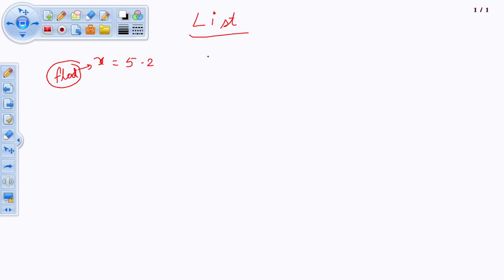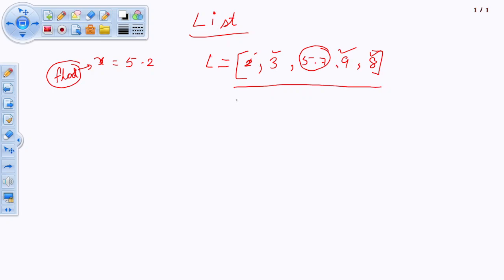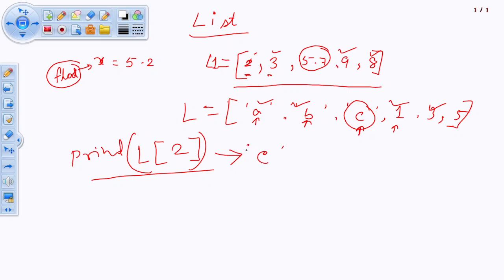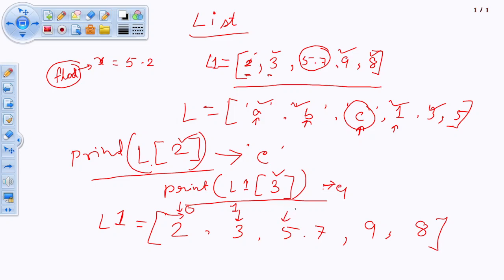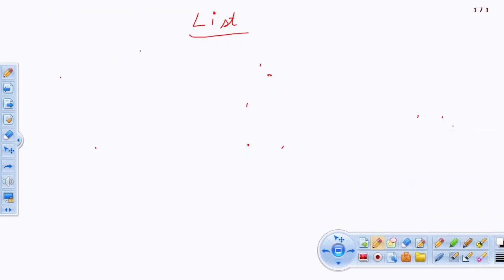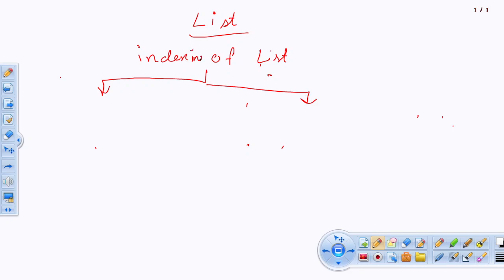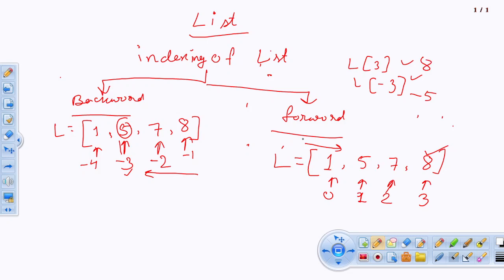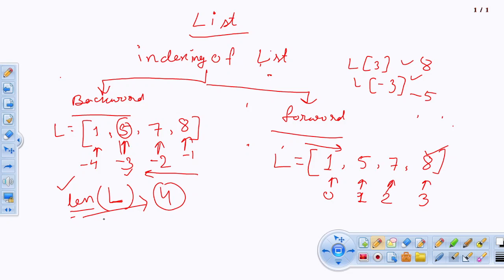Concept of LIST in Python Programing | Part-1 | CBSC | ISC | STD-XI and XII | Python for Students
Concept of LIST in Python Programing | CBSC | ISC | STD-XI and XII | Python for Students